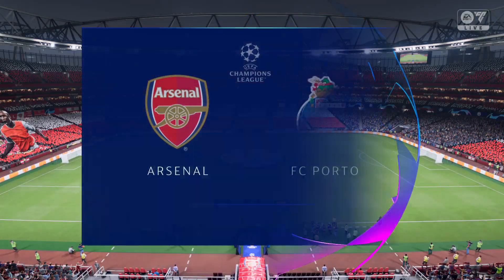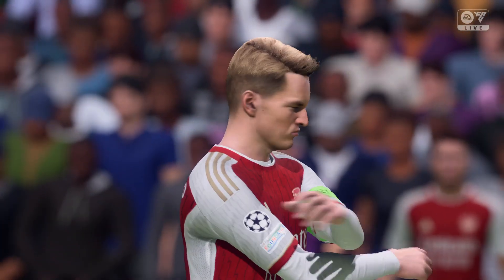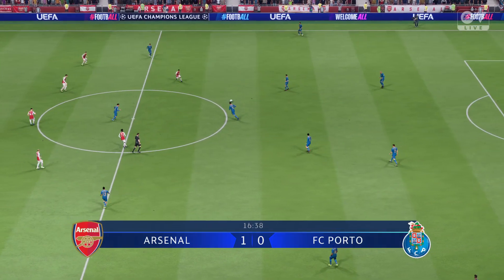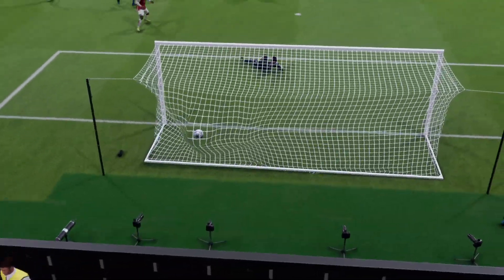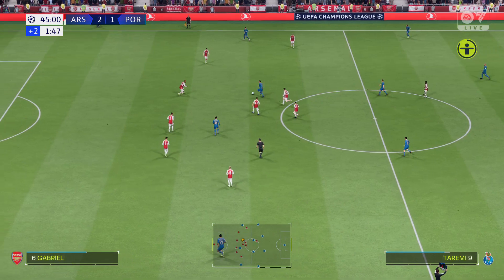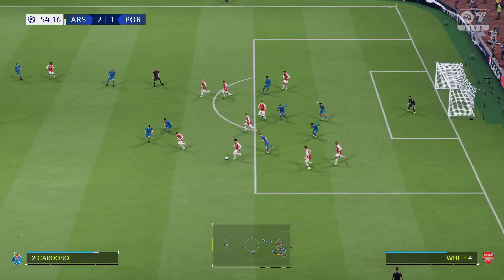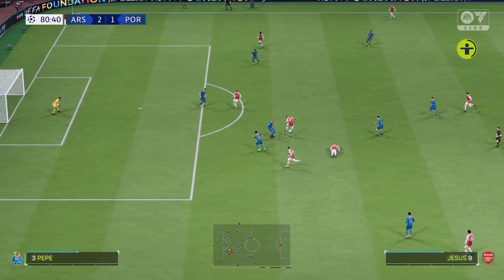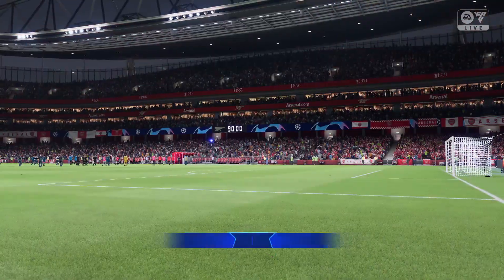FC 24 - Arsenal vs FC Porto | Champions League 2023/24 - PS4 Gameplay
Arsenal vs FC Porto UEFA Champions League 2023/2024 Full Match at Emirates Stadium.